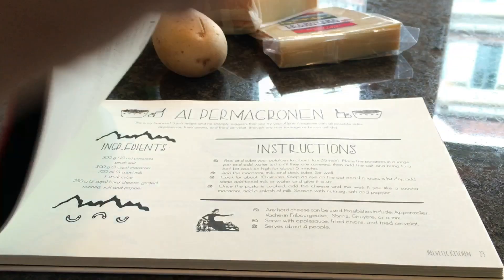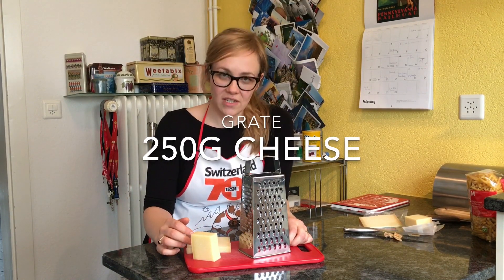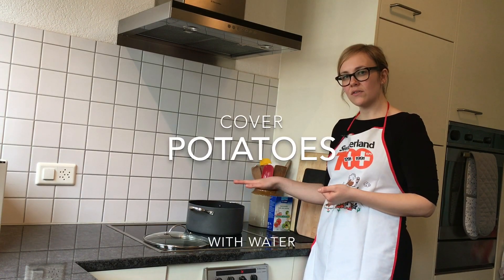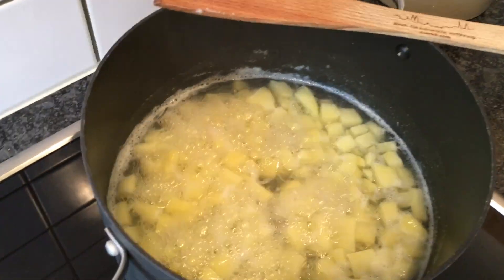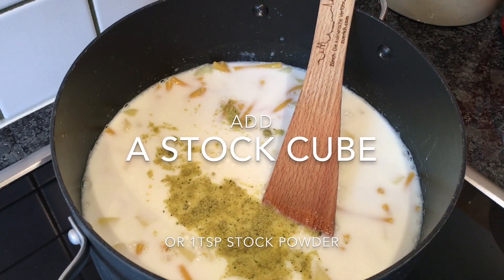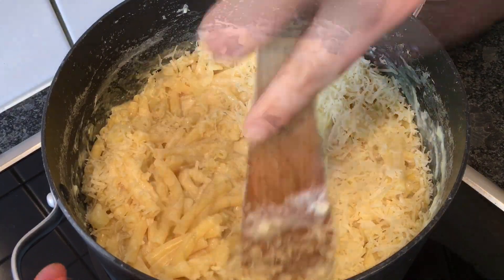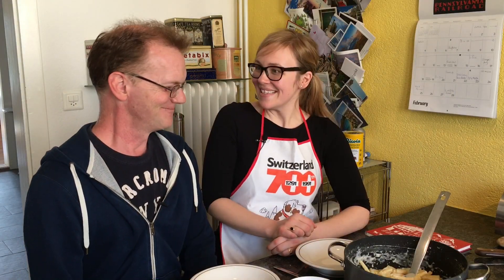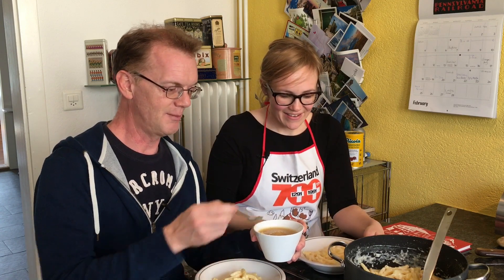How to make Älplermagronen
Diccon and Andie make the classic Swiss comfort food, Älplermagronen.